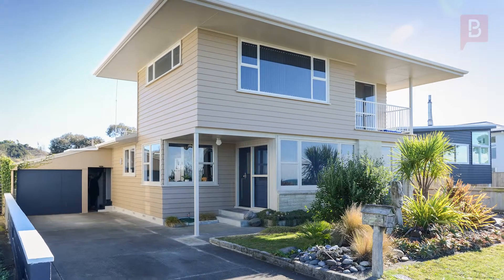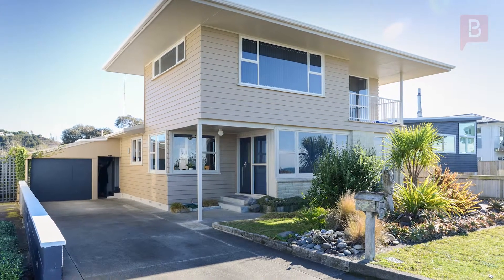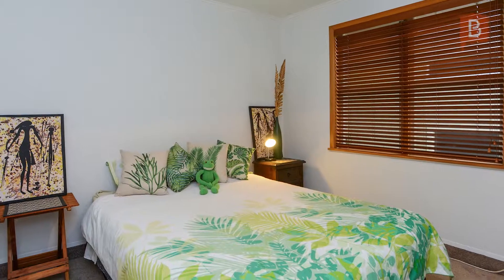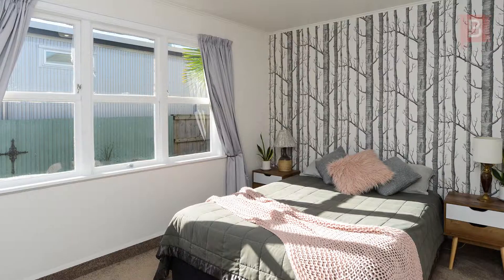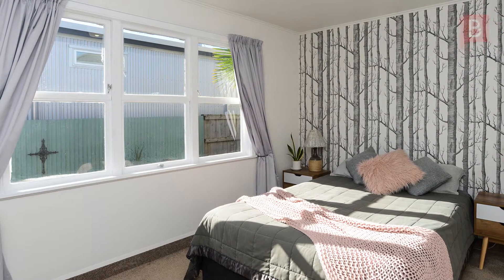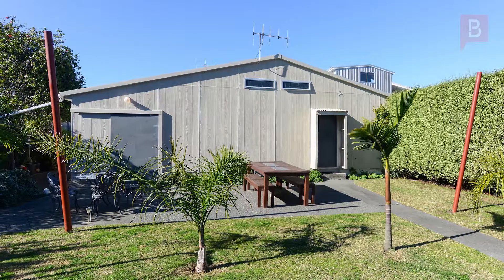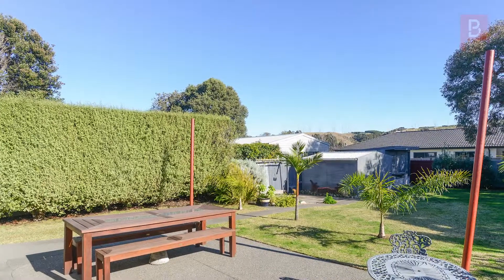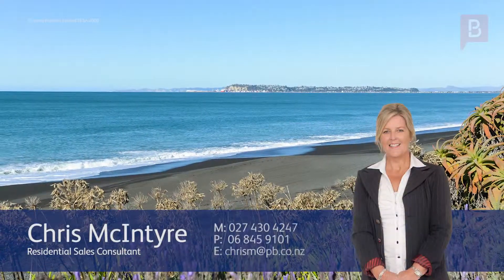42 Le Quesne Road, Bay View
Retro coastal charm

Check out this very charming, large family home on the very popular beach front in Le Quesne Road.

Built in the 60's and set on an 809m2 section, this home has been enjoyed by two generations of the same family, offering four good sized bedrooms and two and half bathrooms plus a fantastic rumpus room with a pool table and music memorabilia dating back to the 60's. Many happy memories have been made over the years.

The colder months are taken care of by the Lady Kitchener wood burner, but no matter what time of year it is, the ocean views are fantastic.

Create your own family memories and fun weekends with fishing on the beach, bonfires, building huts with the driftwood, going for rides on your four wheeler to the river mouth for swims on those hot summer days, it's a magic lifestyle. Call Chris to arrange your viewing.

Chris McIntyre at Property Brokers Greenmeadows. Call Chris anytime on 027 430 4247